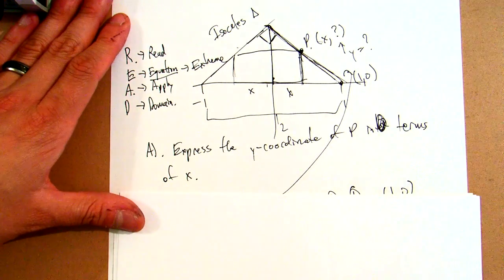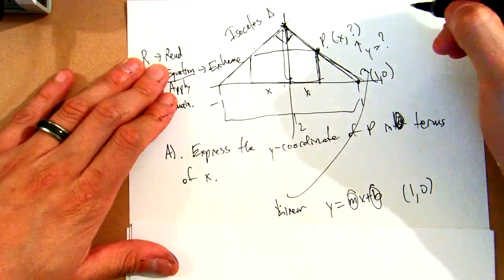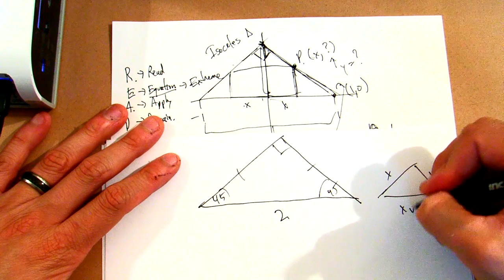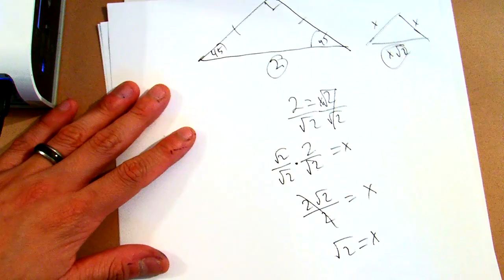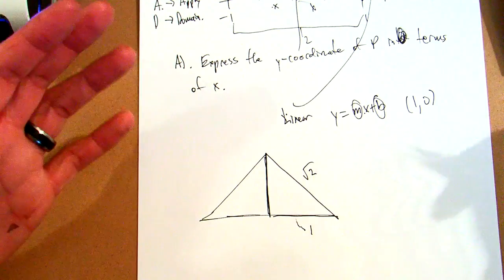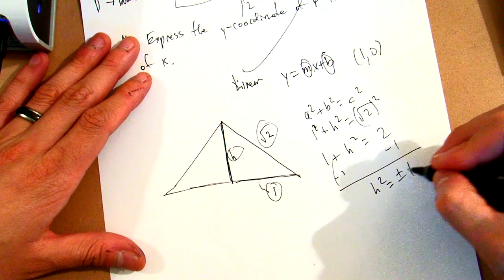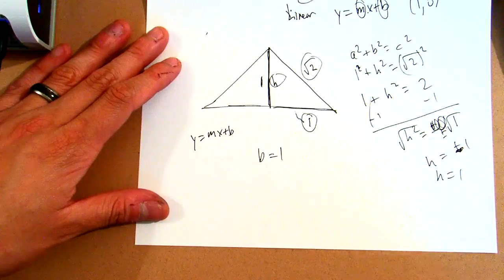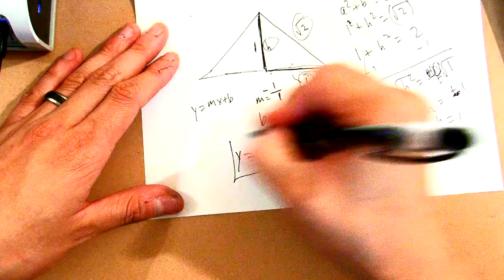12 7 Optimization Quiz1Q1b